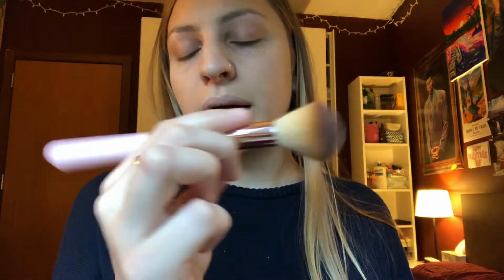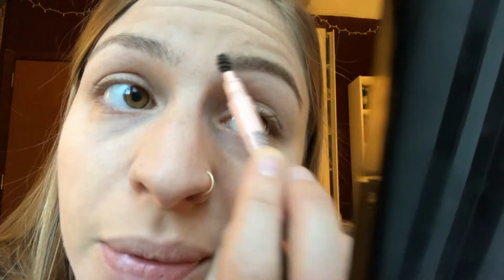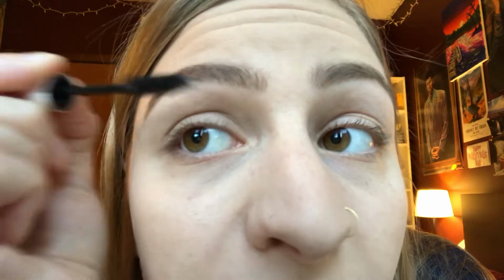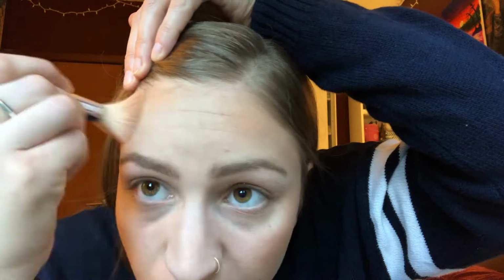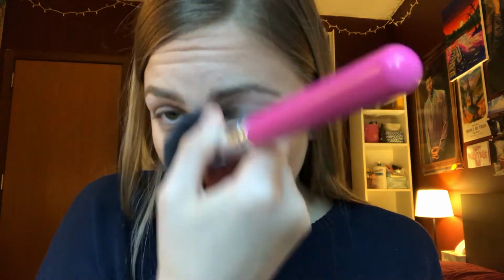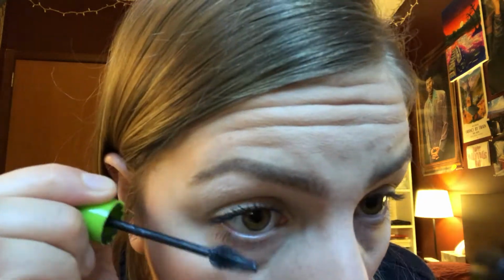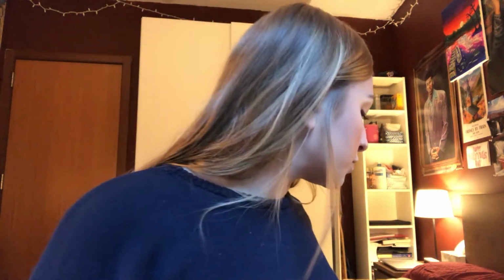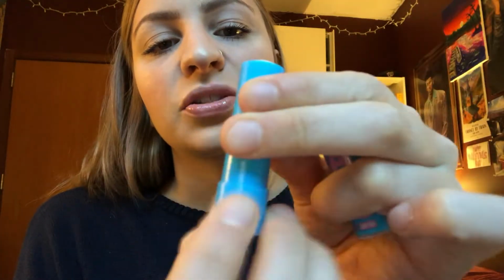CHATTY EVERYDAY MAKEUP ROUTINE | MAKEUP TUTORIAL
Hiii friendsss 😊😊😊 I'm so sorry for uploading this video a day late but I recently got super sick and it really took a toll on me :/  I'm still getting better and just needed a lil extra time to rest up, so my bad!  In today's video I show you my everyday makeup routine for the fall/winter months.  It's def a chatty one so make sure to grab a snack and sit back hehe!!  If you guys like this video make sure to give it a MASSIVE thumbs up 👍🏼 so I know if you want to see more makeup tutorials!!

P.S. Plzzzz excuse my paleness and my nasally voice lmaooo the sickness is real smh

ALL PRODUCTS USED:
Tarte Rainforest of the Sea Foundation (shade - light medium sand)
Colourpop No Filter Concealer (shades - light neutral 15 and light 20)
Original Airspun Loose Setting Powder
Maybelline Fit Me Matte + Poreless Powder (shade - classic ivory 120)
Elf Cosmetics Brow Comb and Brush
Maybelline Total Temptation Brow Definer (shade - soft brown 305)
Physicians Formula Butter Bronzer (shade - sunkissed)
Makeup Revolution Blush Palette
Maybelline Great Lash Big Mascara (shade - blackest black)
Tarte Tartiest Pro Glow To Go Palette
Farsali Rose Gold Elixir (24k gold)
Maybelline Baby Lips Moisturizing Lip Balm (shade - quenched)
Ulta Beauty Matte Makeup Setting Spray